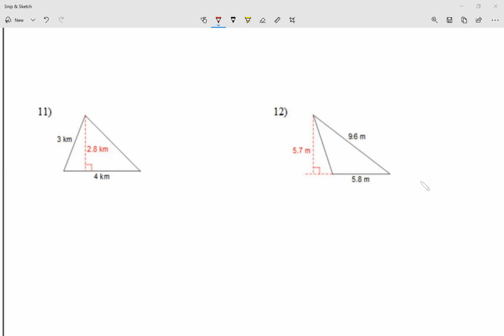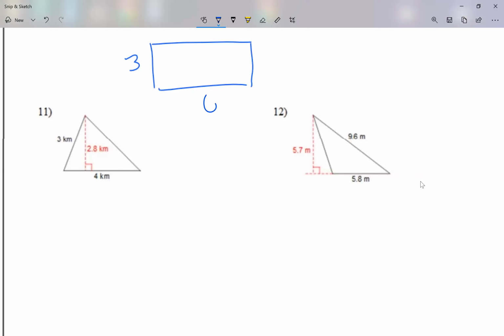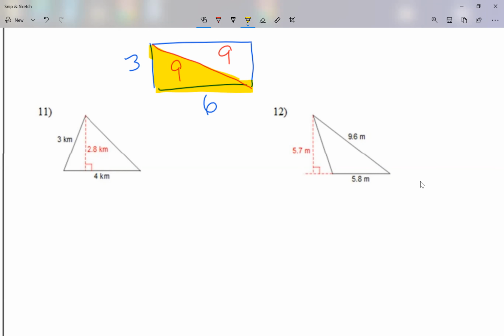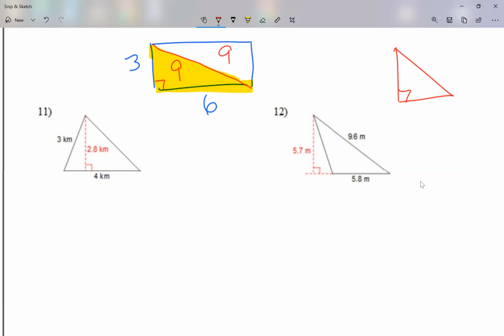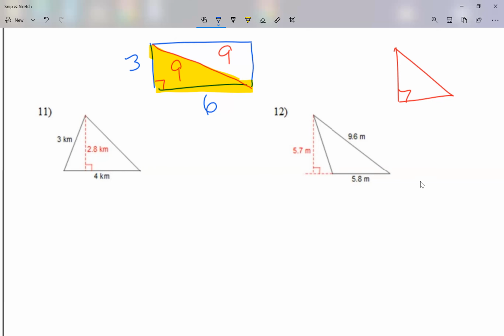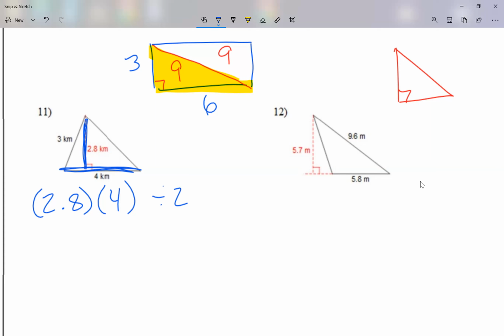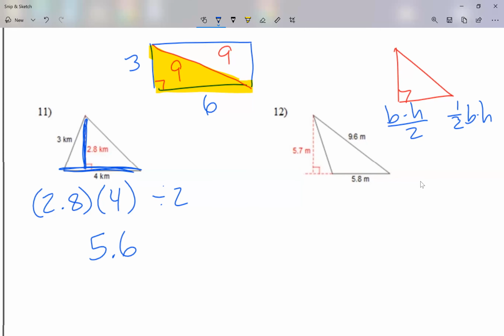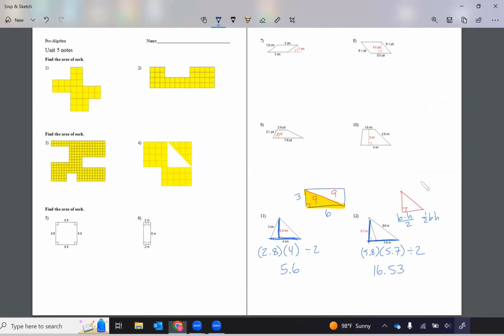Leonzo area of triangles